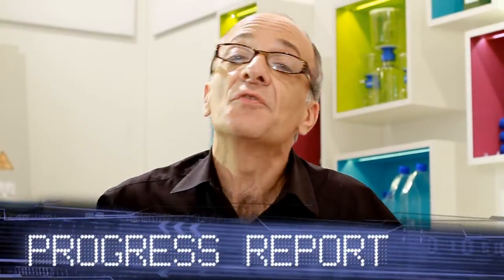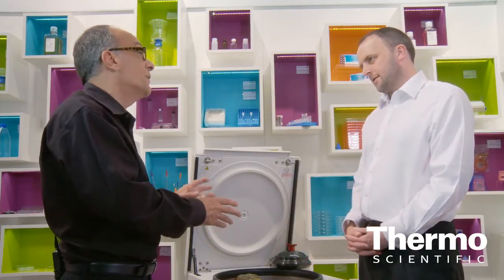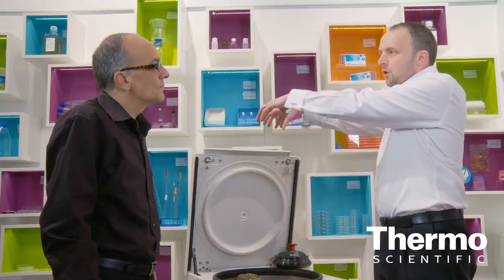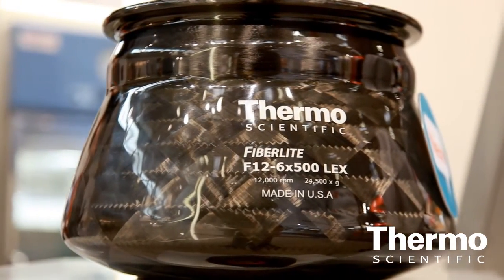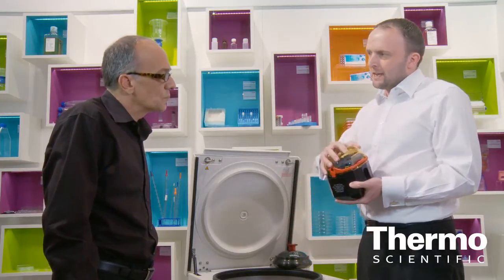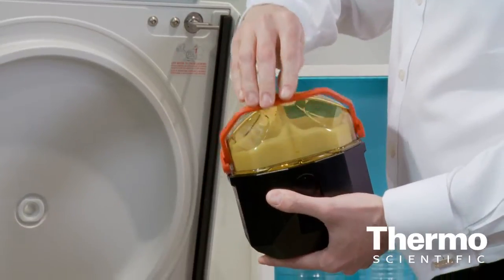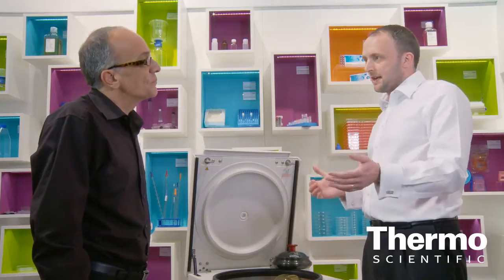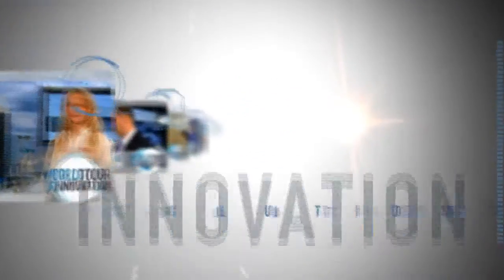Enhancing Cell Culture and Sample Centrifugation | Thermo Scientific Technologies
- John Collings spotlights a versatile floor-standing centrifugation solution for cell culture.